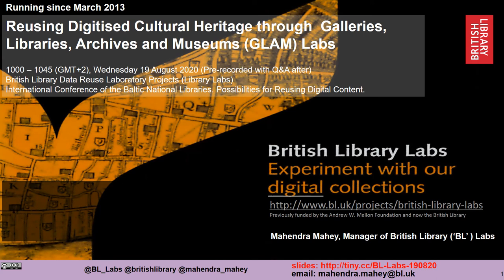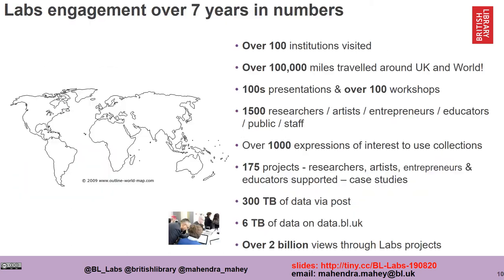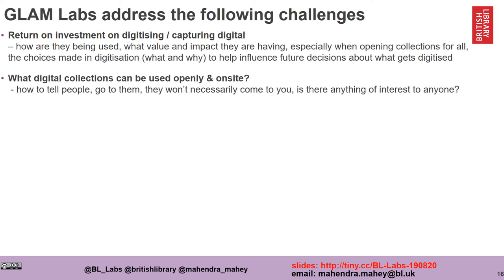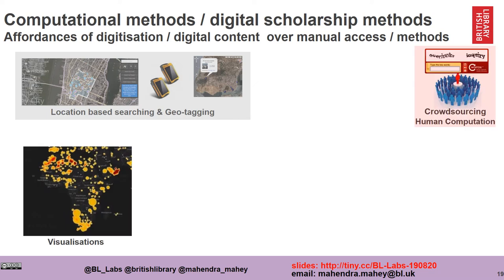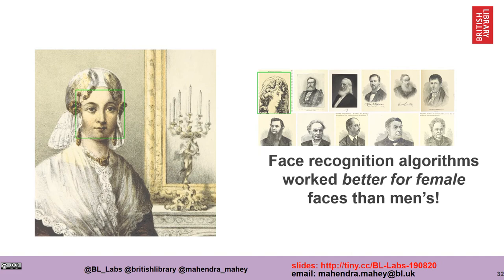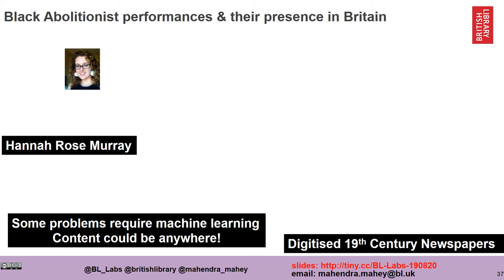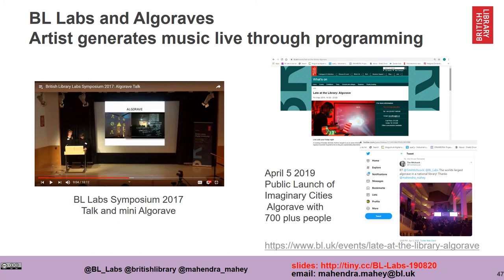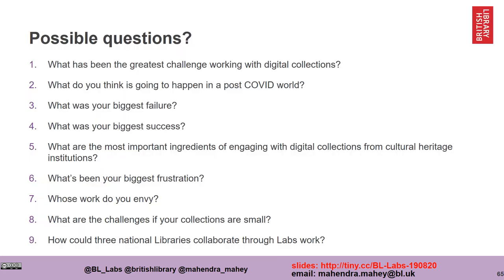BL Labs presentation at the International Conference of Baltic National Libraries 2020 19/08/2020